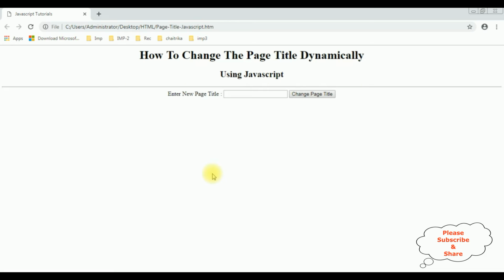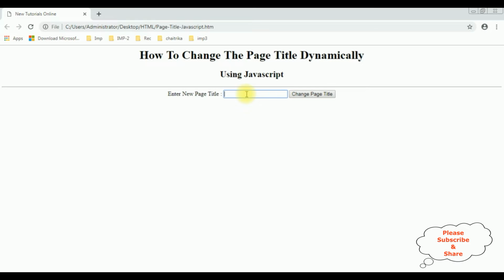how to change page title dynamically using javascript in notepad++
javascript document.title to change the web page title dynamically textbox with button control